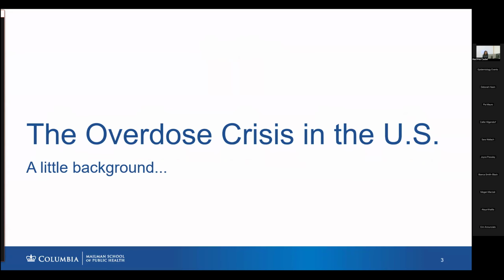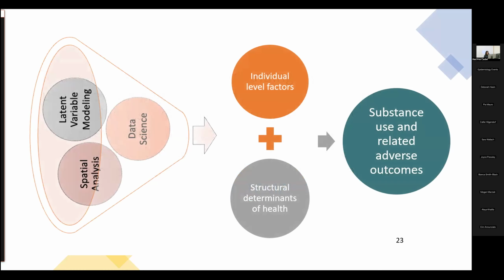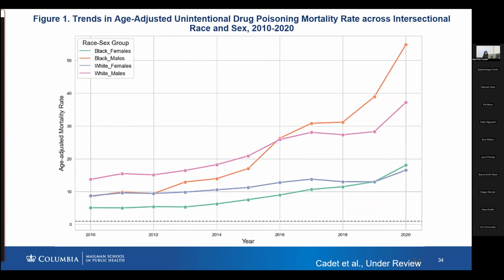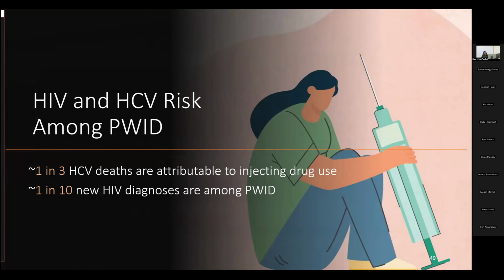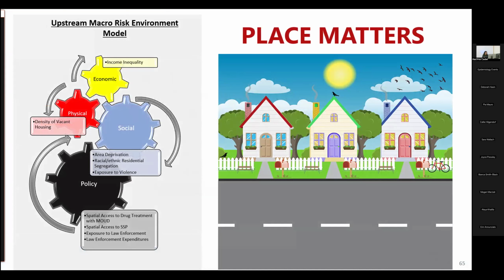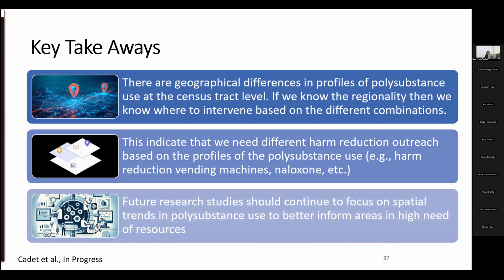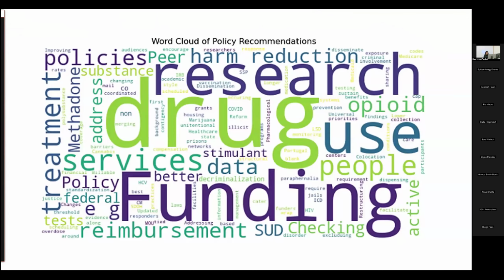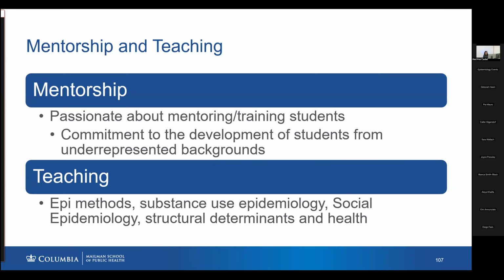Polysubstance Use and Public Health: Insights, Challenges, and Opportunities for Action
Kechna Cadet, PhD, MPH
Postdoctoral Research Fellow Department of Epidemiology
Substance Abuse Epidemiology Training Program
Columbia University Mailman School of Public Health